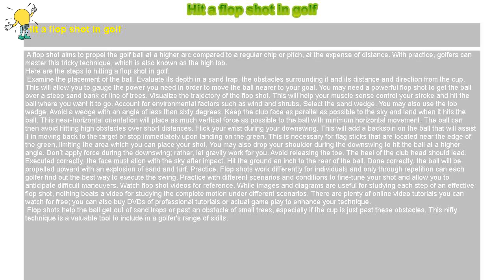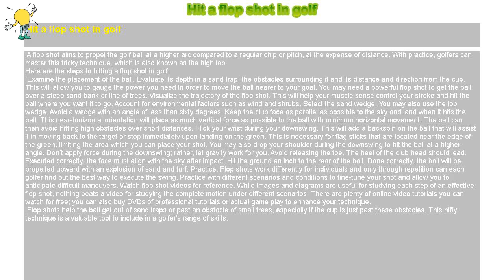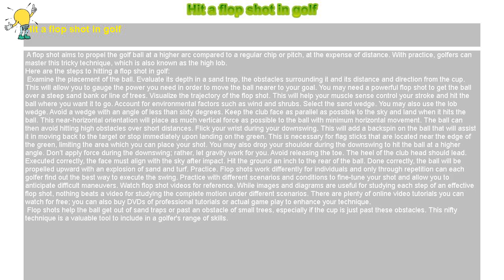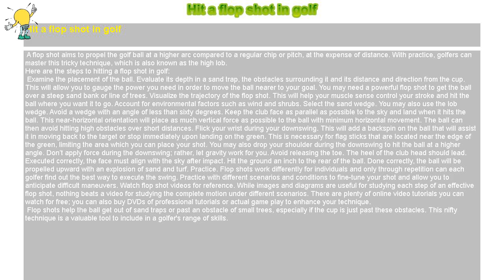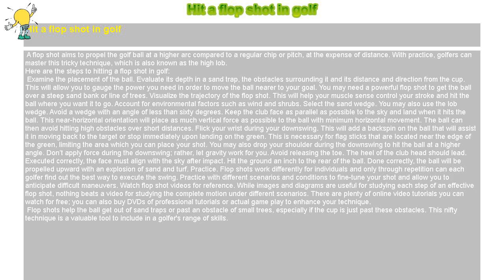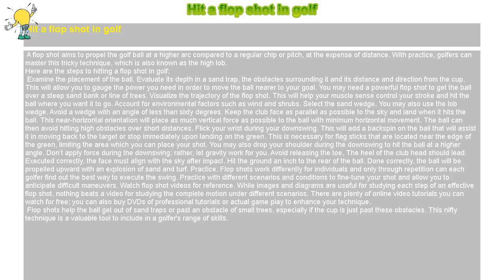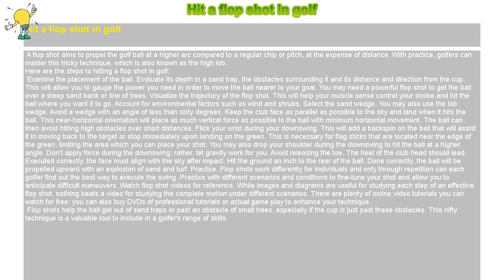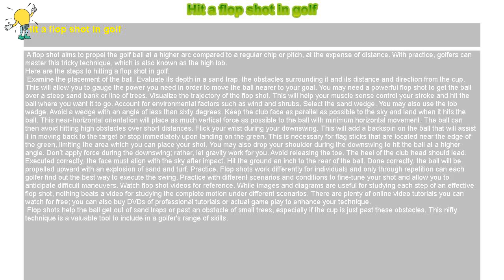How to : Hit a flop shot in golf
Hit a flop shot in golf

 A flop shot aims to propel the golf ball at a higher arc compared to a regular chip or pitch, at the expense of distance. With practice, golfers can master this tricky technique, which is also known as the high lob.

Here are the steps to hitting a flop shot in golf:

 Examine the placement of the ball. Evaluate its depth in a sand trap, the obstacles surrounding it and its distance and direction from the cup. This will allow you to gauge the power you need in order to move the ball nearer to your goal. You may need a powerful flop shot to get the ball over a steep sand bank or line of trees. Visualize the trajectory of the flop shot. This will help your muscle sense control your stroke and hit the ball where you want it to go. Account for environmental factors such as wind and shrubs. Select the sand wedge. You may also use the lob wedge. Avoid a wedge with an angle of less than sixty degrees. Keep the club face as parallel as possible to the sky and land when it hits the ball. This near-horizontal orientation will place as much vertical force as possible to the ball with minimum horizontal movement. The ball can then avoid hitting high obstacles over short distances. Flick your wrist during your downswing. This will add a backspin on the ball that will assist it in moving back to the target or stop immediately upon landing on the green. This is necessary for flag sticks that are located near the edge of the green, limiting the area which you can place your shot. You may also drop your shoulder during the downswing to hit the ball at a higher angle. Don’t apply force during the downswing; rather, let gravity work for you. Avoid releasing the toe. The heel of the club head should lead. Executed correctly, the face must align with the sky after impact. Hit the ground an inch to the rear of the ball. Done correctly, the ball will be propelled upward with an explosion of sand and turf. Practice. Flop shots work differently for individuals and only through repetition can each golfer find out the best way to execute the swing. Practice with different scenarios and conditions to fine-tune your shot and allow you to anticipate difficult maneuvers. Watch flop shot videos for reference. While images and diagrams are useful for studying each step of an effective flop shot, nothing beats a video for studying the complete motion under different scenarios. There are plenty of online video tutorials you can watch for free; you can also buy DVDs of professional tutorials or actual game play to enhance your technique.

 Flop shots help the ball get out of sand traps or past an obstacle of small trees, especially if the cup is just past these obstacles. This nifty technique is a valuable tool to include in a golfer's range of skills.